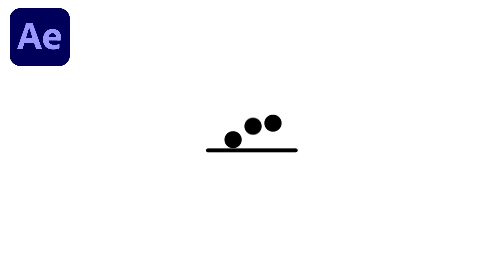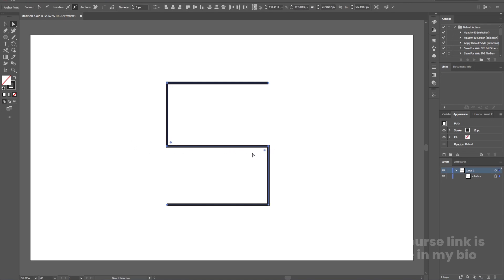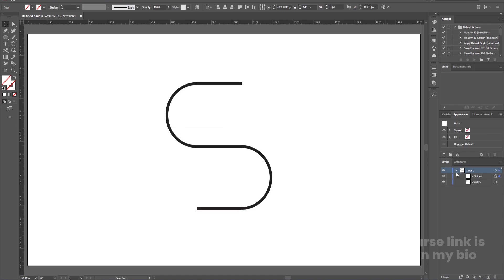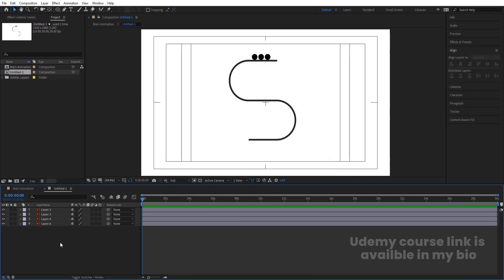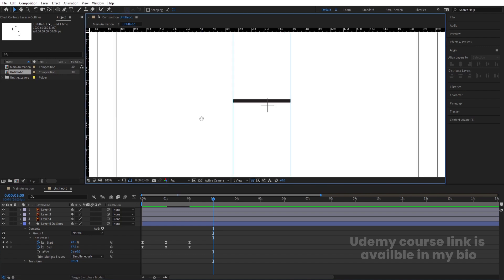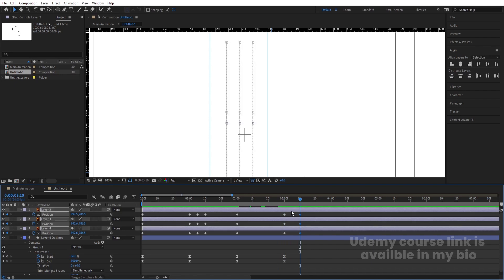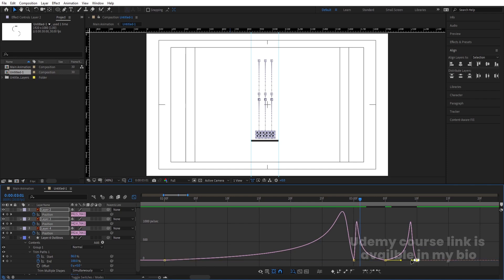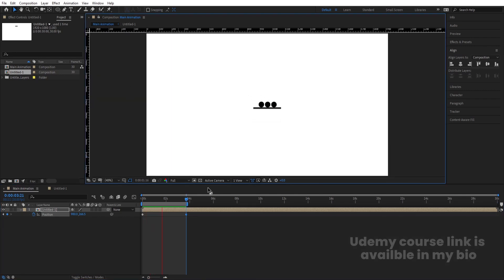Looping Animation In Adobe After Effects - After Effects Tutorial - No Plugins.